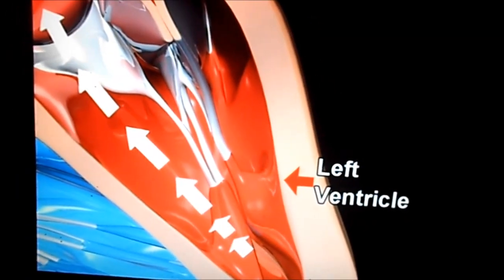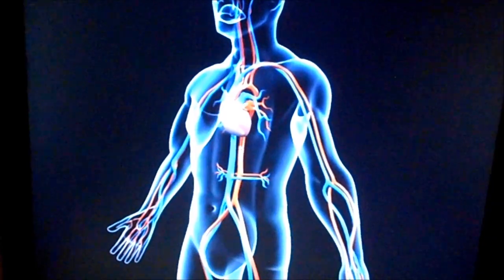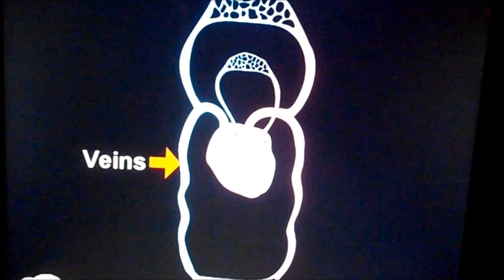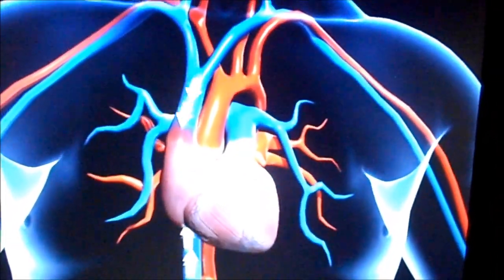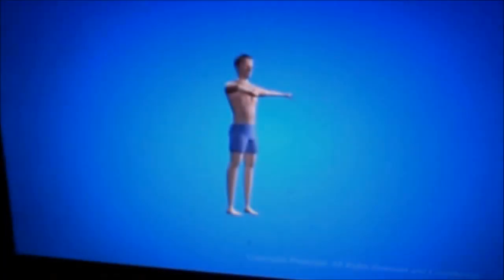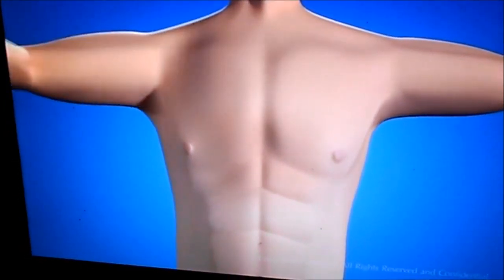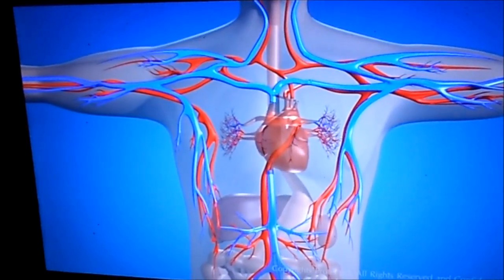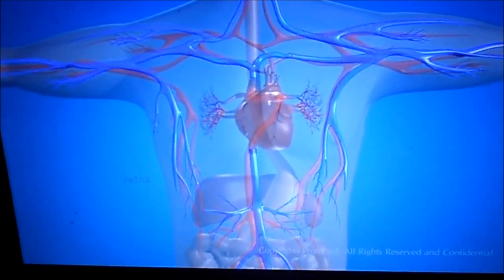Heart Walking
walk/ movement correspond to heart contractions. when walking take 2 steeps inhaling, one step exhale. Curl toes upward. Hands are like grabbing energy and putting it in your lower abdomen